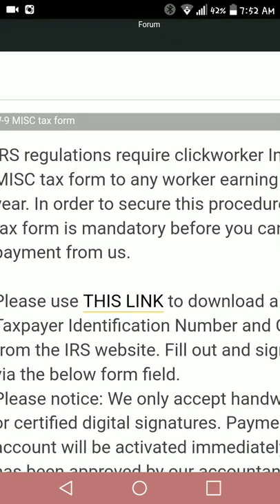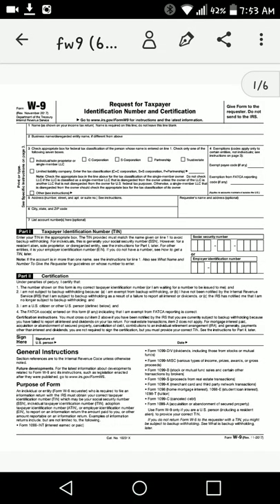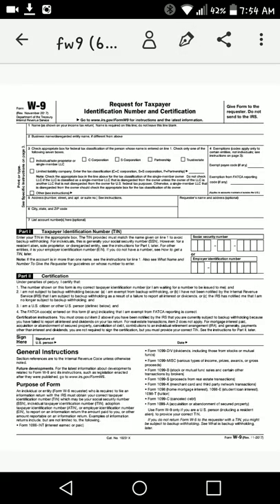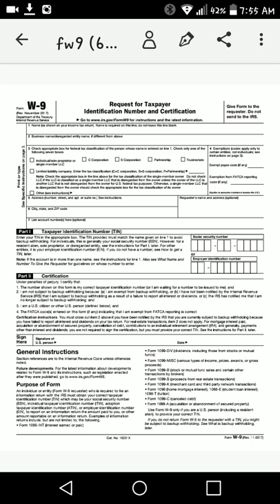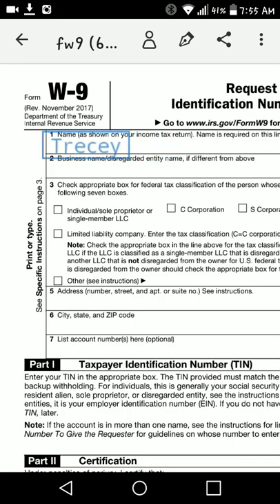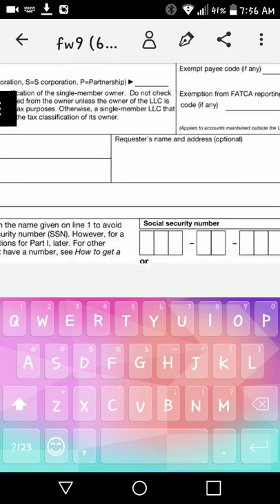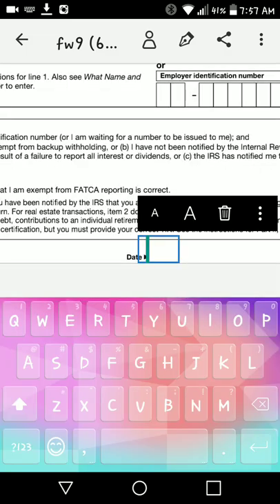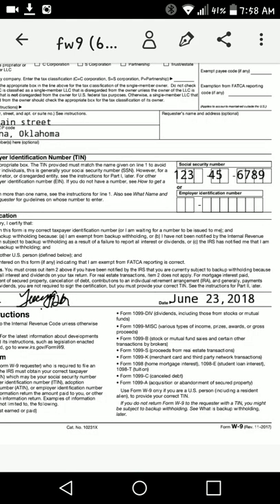Quick Tips: Adobe Fill & Sign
Hey guys,
I found an app that allows you to fill and sign applications online and on your phone and tablets and submit back to the company that you're filling the app out for.
It's Adobe Fill & Sign. It's easy to use, and FREE!! It can be used on tablets, phones Android and iPhone, and Chromebooks. I'm not sure about computers yet.
In this video, I show how to use it the app.
If there are any questions please leave them in the comment section. Thank you.

App used to film this video:
AZ Screen Recorder (Google Play)